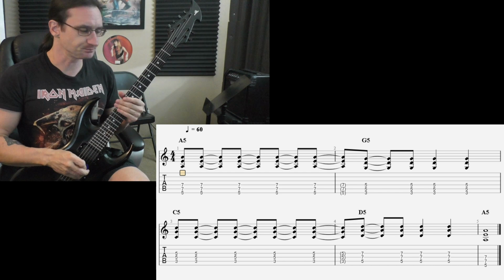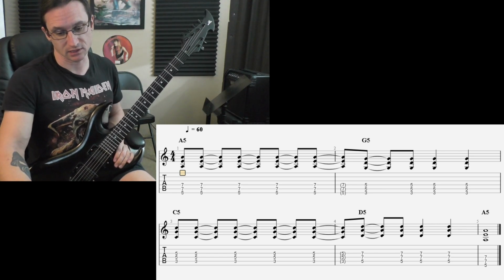Ray T. Video Recap 5-16-21